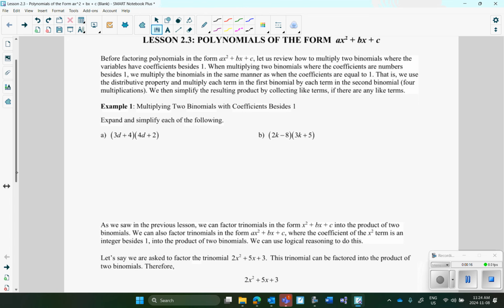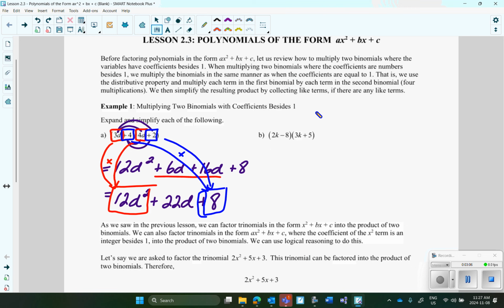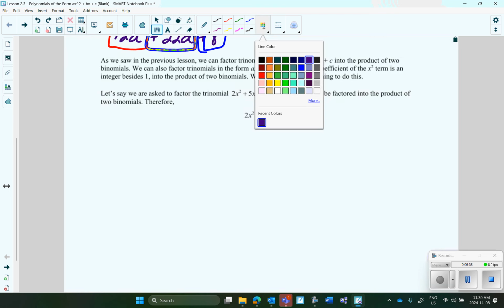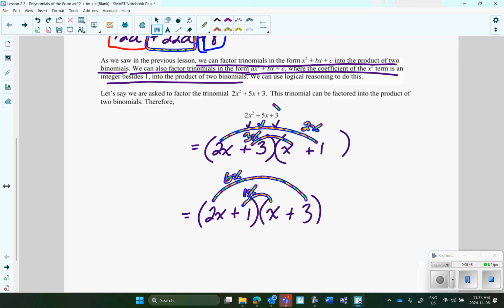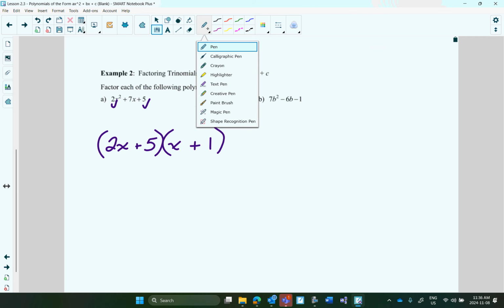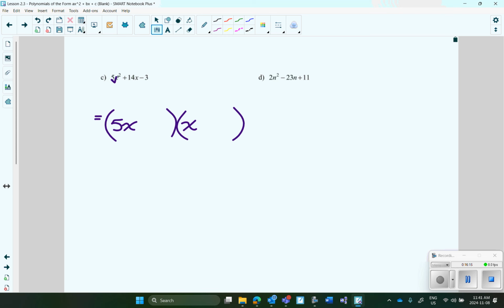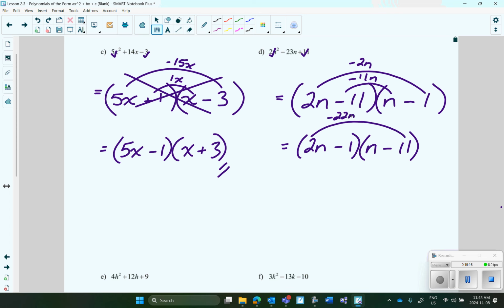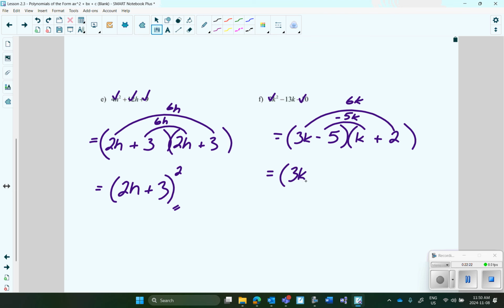Lesson 2.3: Polynomials of the Form ax^2 + bx + c (Video Lesson)